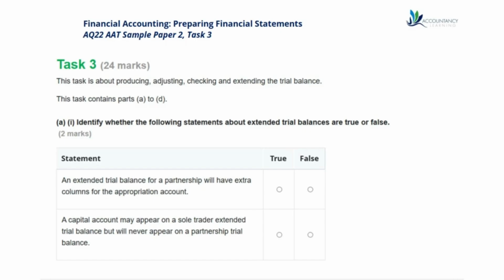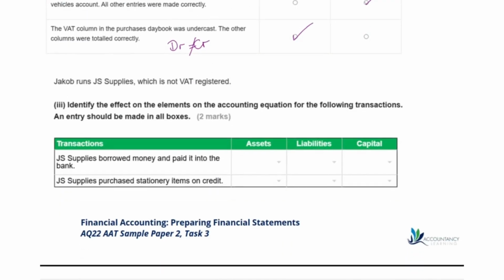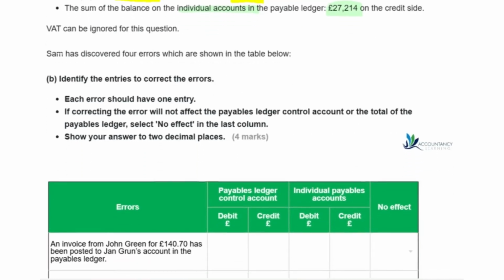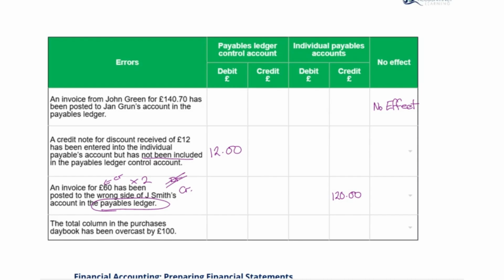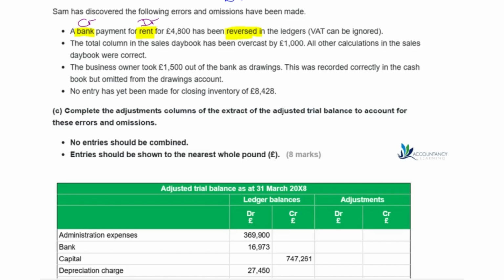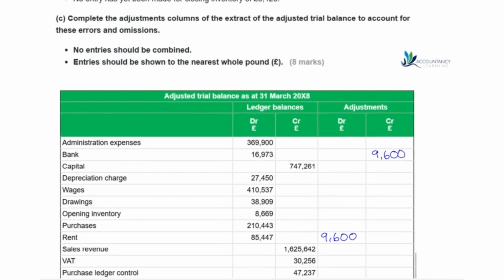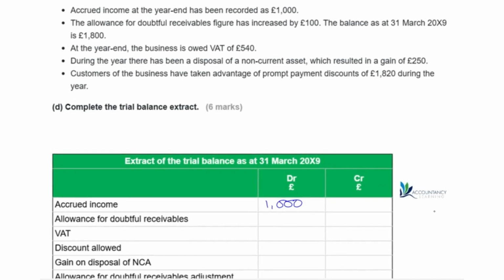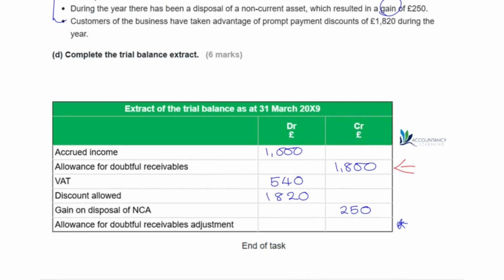Financial Accounting - Preparing Financial Statements (FAPS): Sample Assessment 2 - Task 3 (of 6)